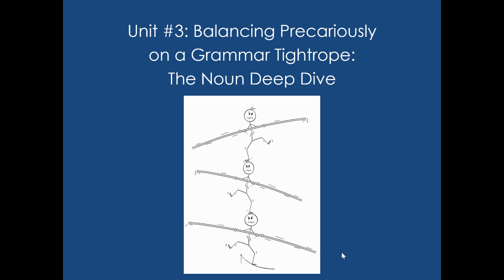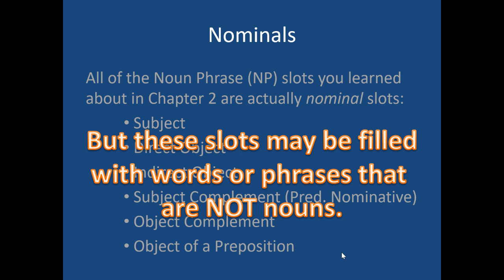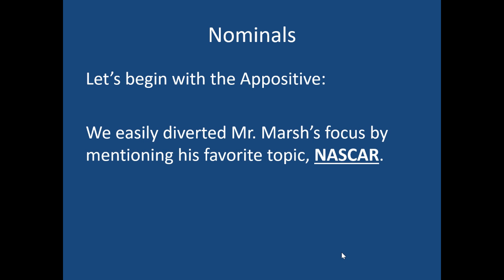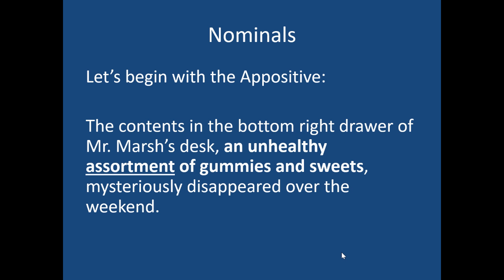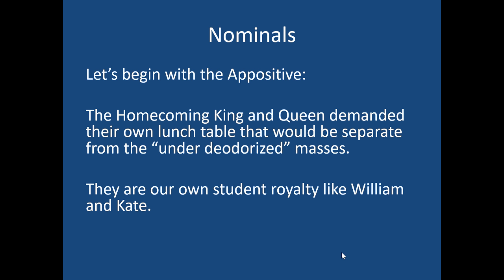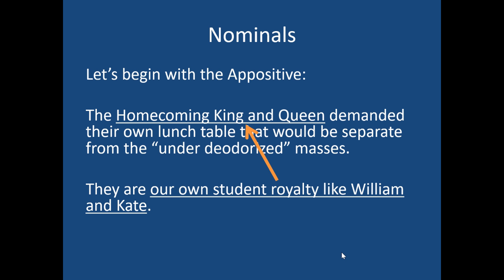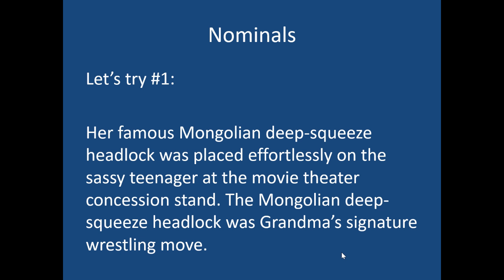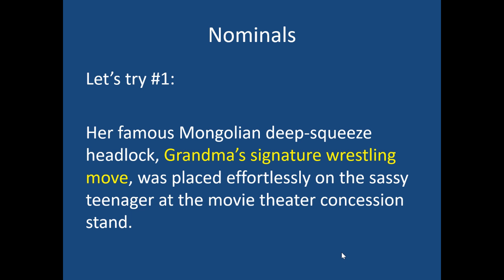Notes_on_Diagramming_Appositives_Part1